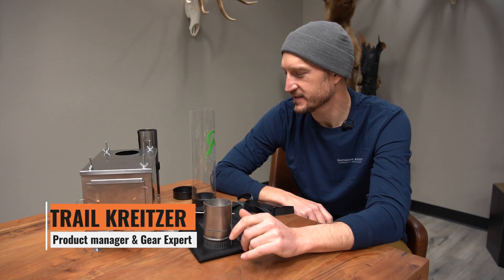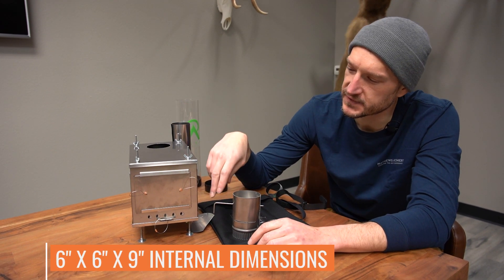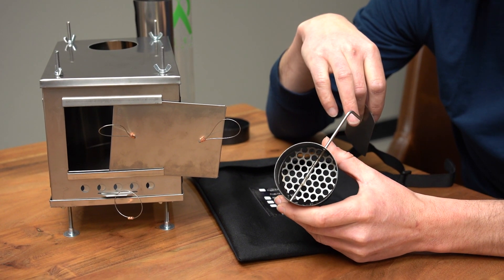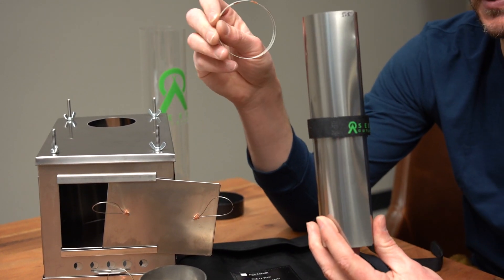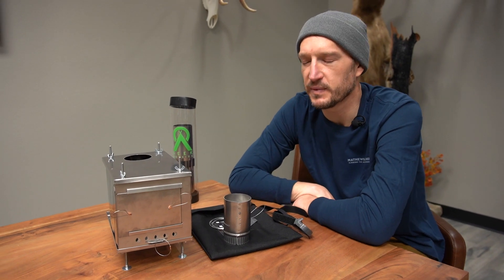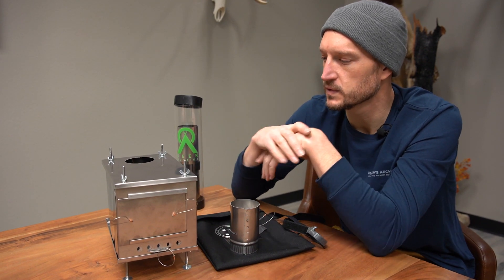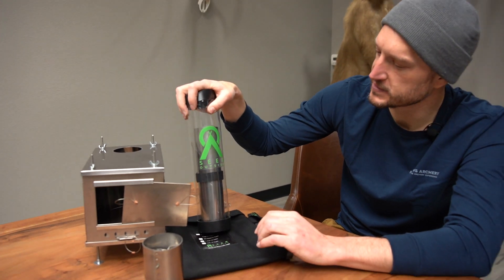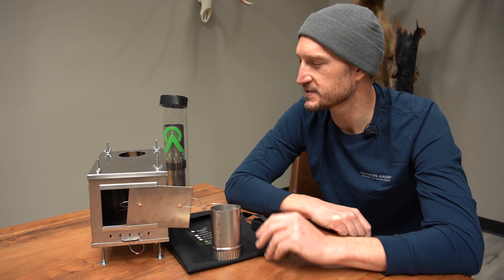NEW Seek Outside Cub U-Turn Stove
In this video, Trail highlights all the new features of the Cub U-Turn stove. The perfect lightweight stove for solo backcountry hunting trips.